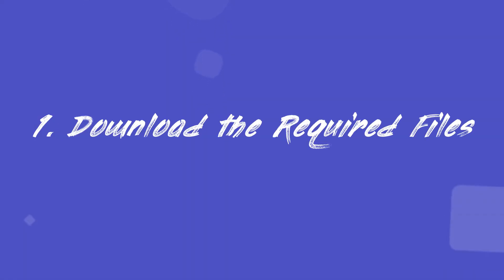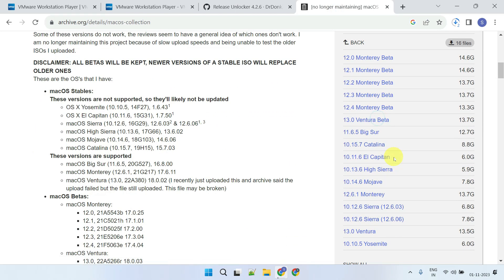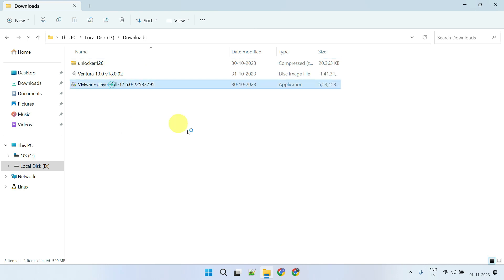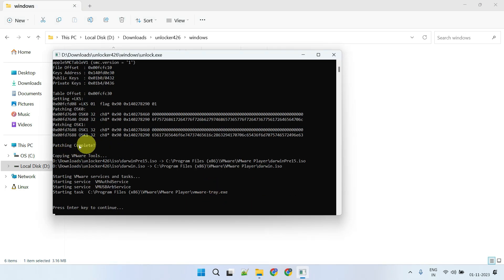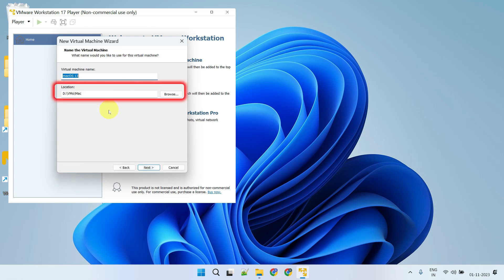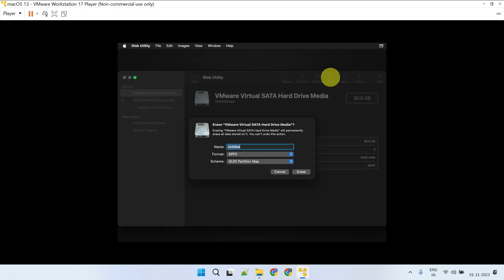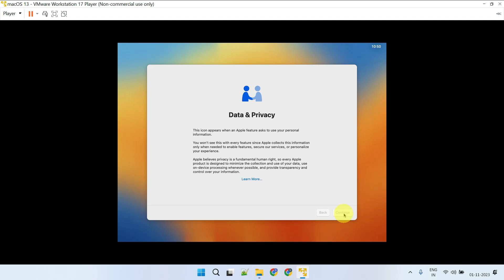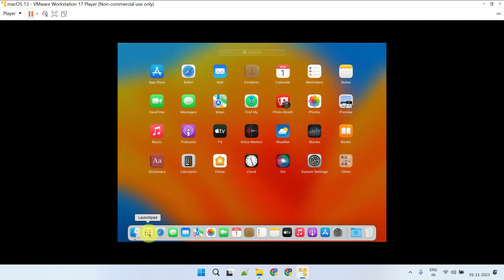How to install mac os on VMware | macOS on Windows PC/Laptop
How to install mac os on VMware
How to run mac os on Windows 11
How to install mac os on virtualbox
How to Install macOS on a Windows PC
How to install macOS on Windows PC
How to run mac on Windows
How to install mac os on Windows 11
How to install mac os on Windows 10
can we install macos on windows pc
mac os ISO download
macos on windows
macos ventura iso
Mac virtual machine setup
How to Install Mac OS on Microsoft PC
How to install macOS 13 on PC
How You Can Install macOS On Your Windows PC
How to Install macOS on Windows 10 in a Virtual Machine
How to Install macOS on a Windows Laptop
install macos on windows pc without mac
how to install macos on windows 11
macos on windows reddit
how to install mac on windows 10
mac os installation on windows pc
mac os for pc download
install macos on windows 7
mac os download for windows 10
How to install mac os on VMware windows
How to install mac os on virtualbox windows
vmware workstation player windows macos
Select the Disk where you want to install macOS Continue Disabled
Select the Disk where you want to install macOS Disk not found
is it possible to install macos on windows pc
How to Run macOS on Windows
Can I run macOS on Windows
How do I install macOS on my Dell laptop